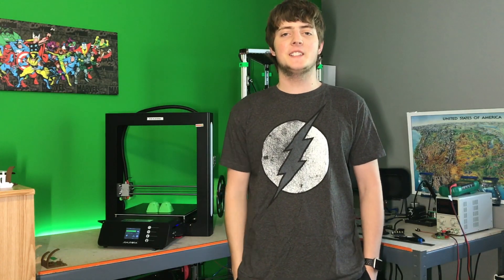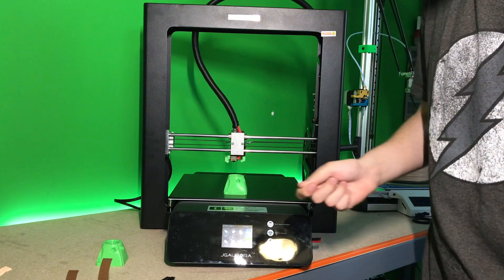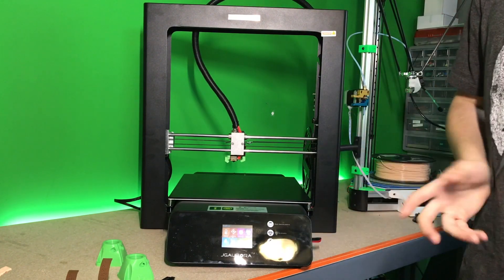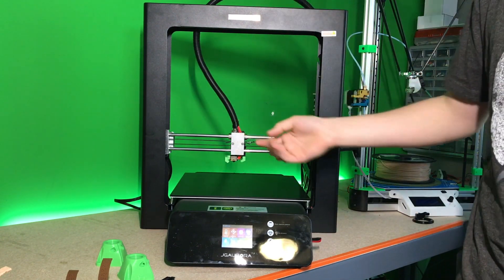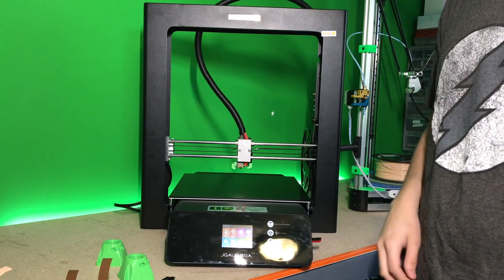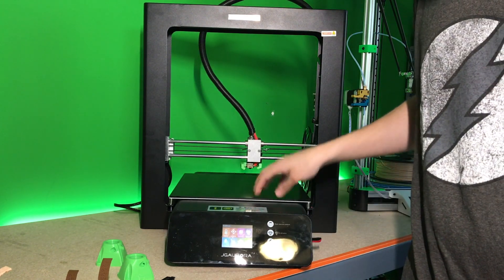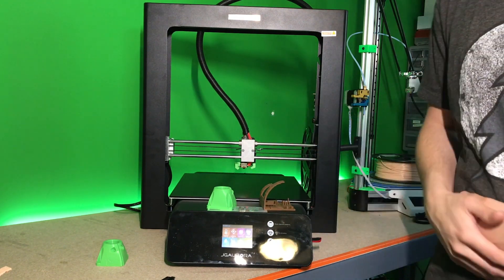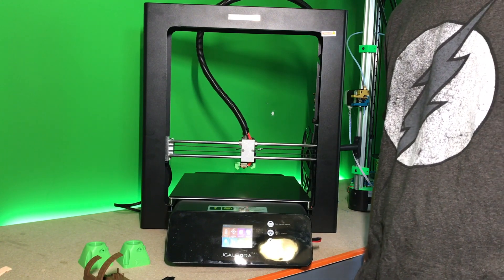JGAurora A5 Review | 3D Printing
In today video I review the JGAurora A5 3D Printer. It was purchased on Amazon for $480.